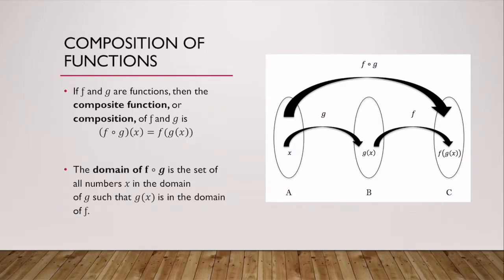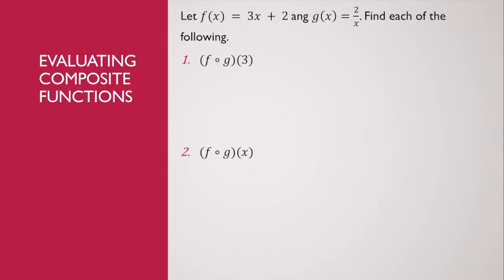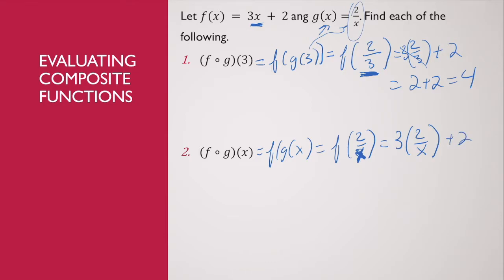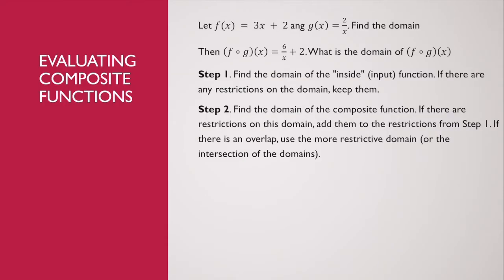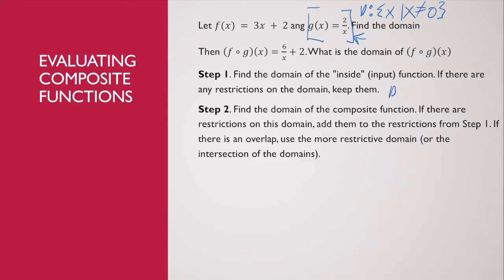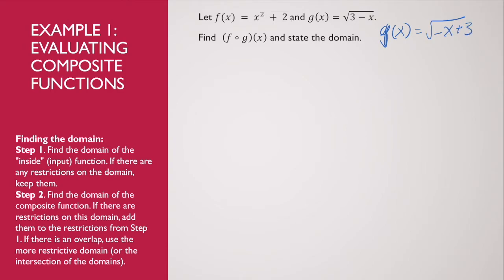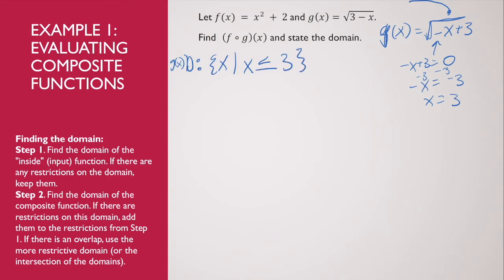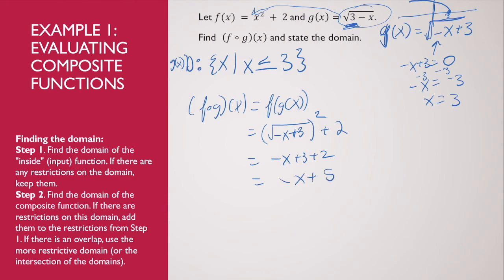Section 9.1 Part 3, Corequisite Algebra